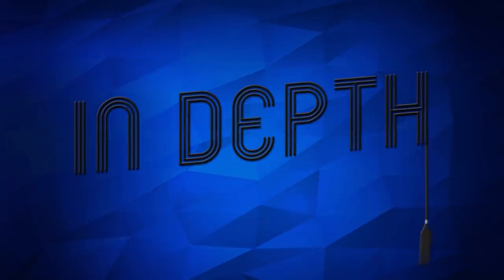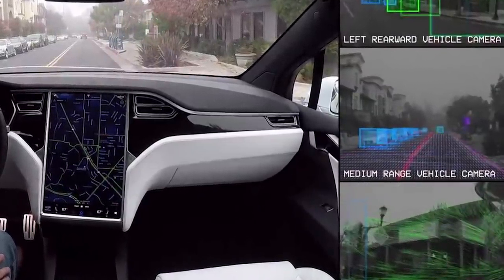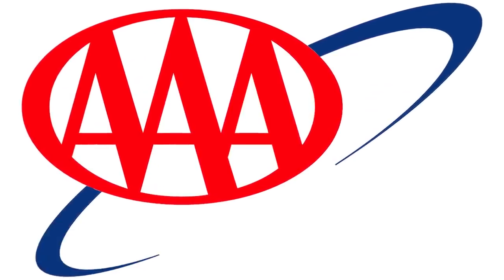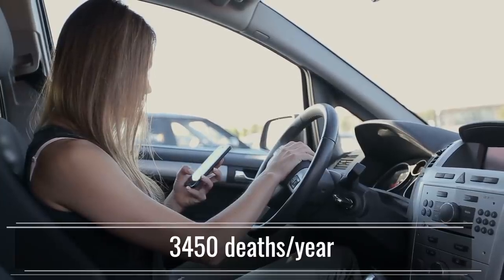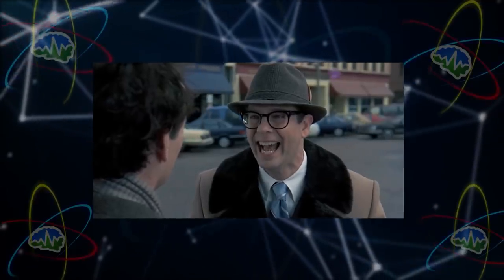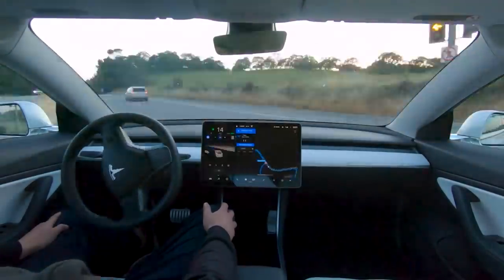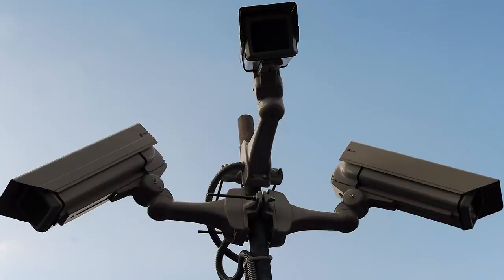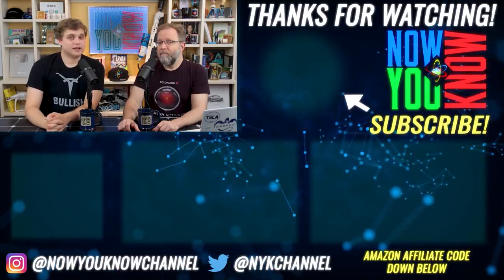Tesla's Cabin Camera - What's It For? | In Depth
On today's episode of "In Depth" Zac & Jesse discuss the recent OTA update that would turn on the in cabin camera on Model 3s and Ys and they discuss the possible benefits and negatives of this#Tesla